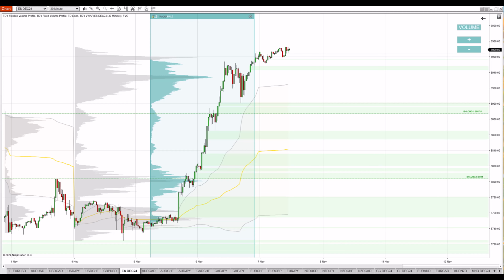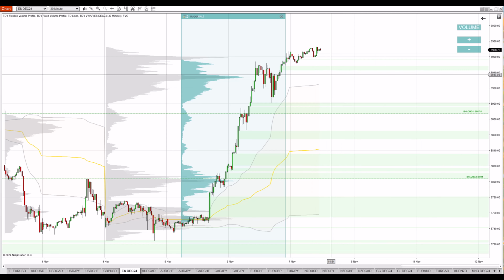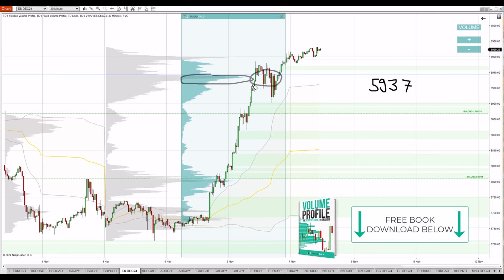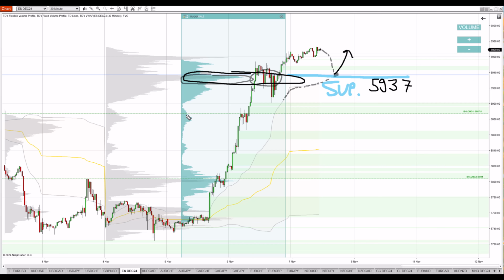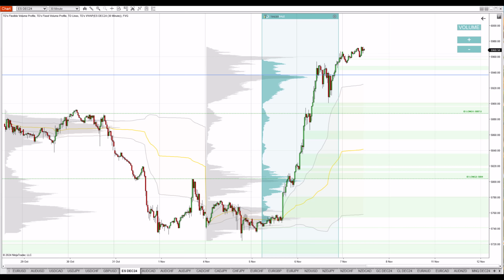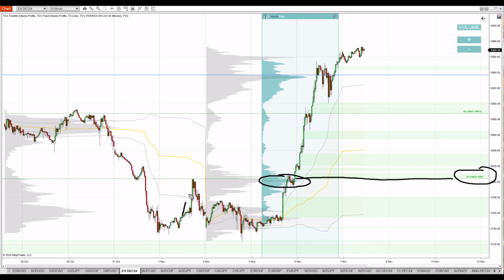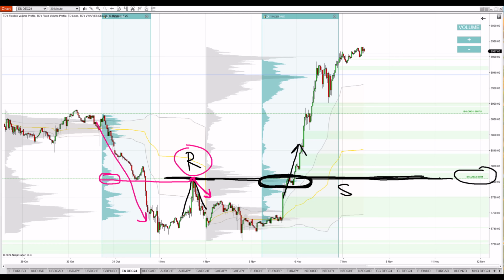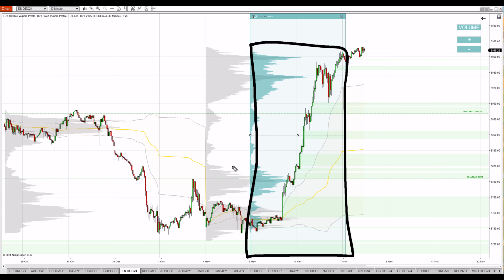3 Key Support Levels on S&P 500 Futures (ES): Day Trading With Volume Profile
Introduction          (0:00)
Volume Profile Analysis   (0:12)
Price Action Analysis   (2:15)
Further Education   (4:20)

Happy trading
-Dale